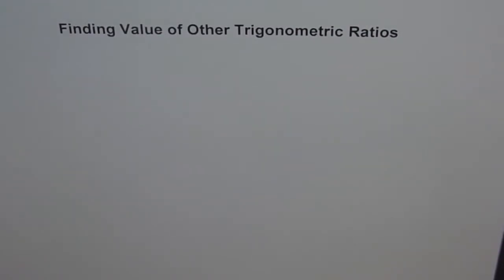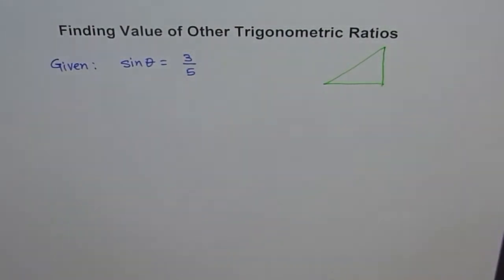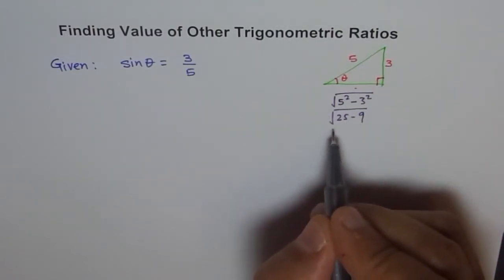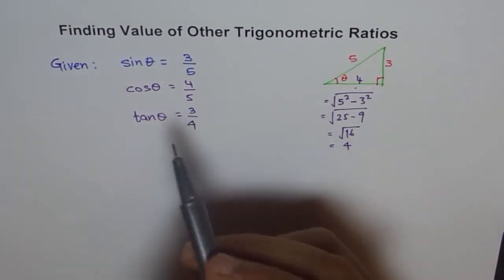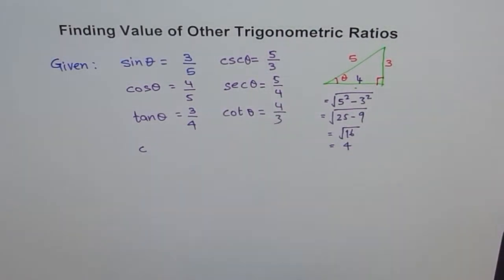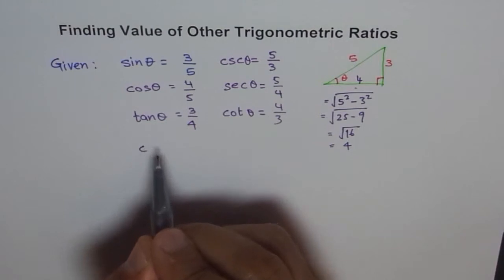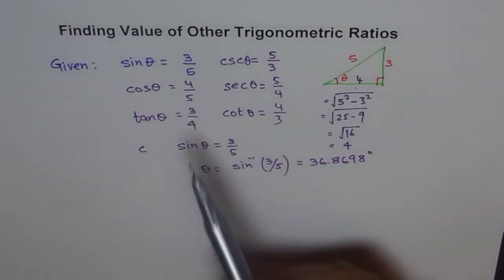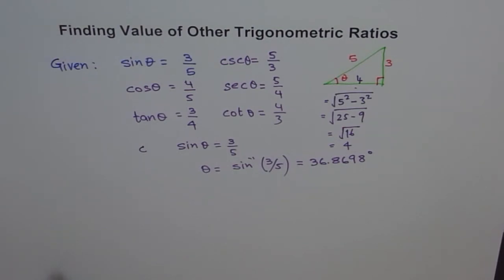Find Other Trigonometric Functions From One Given Ratio